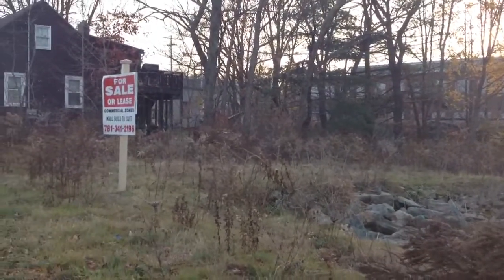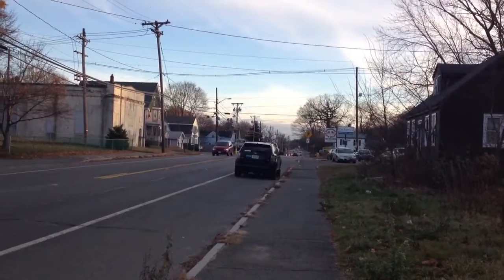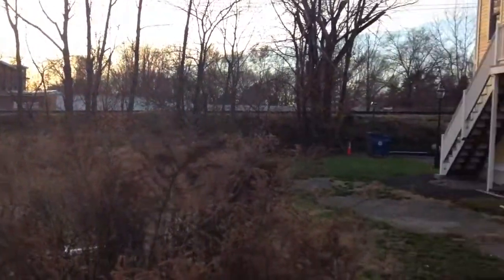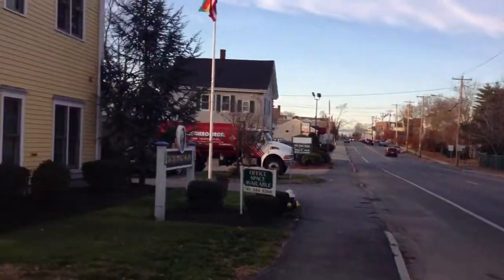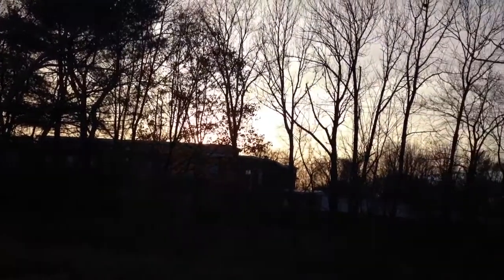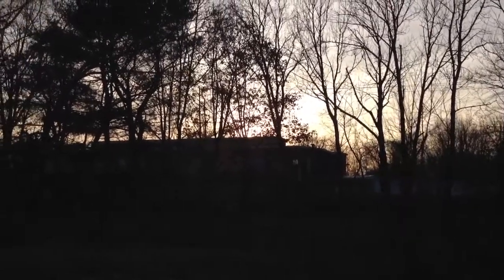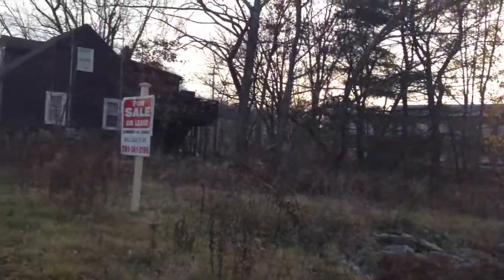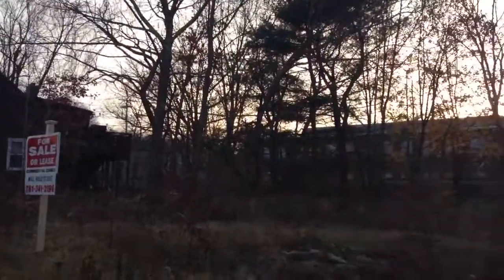915 Washington Street, Stoughton, MA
A video tour of 915 Washington Street, Stoughton, MA provided by Jonathan Bowen of Jonathan Bowen Real Estate, LLC. in order to get more information on this or any other property located in Greater Boston and the Eastern Massachusetts area.